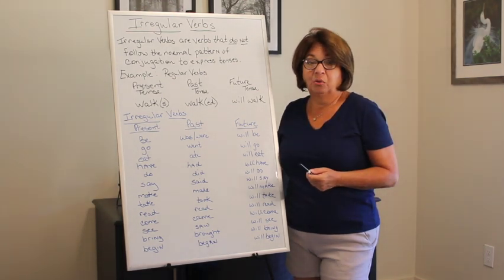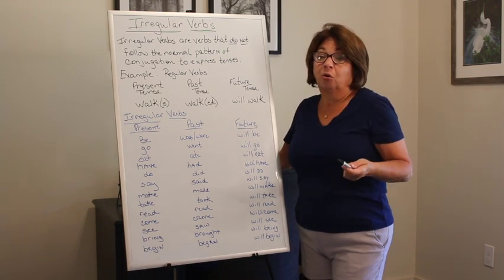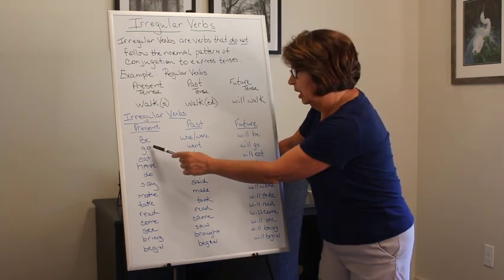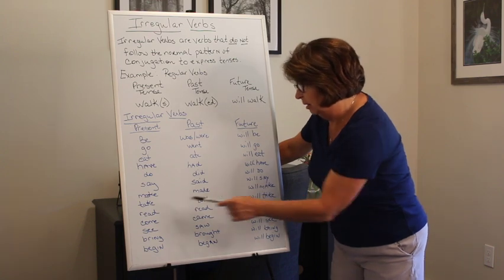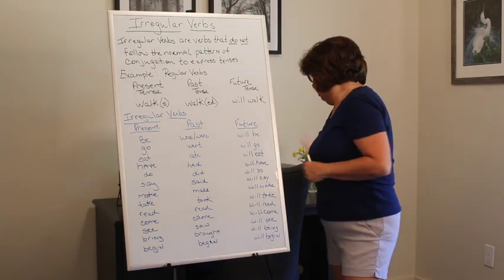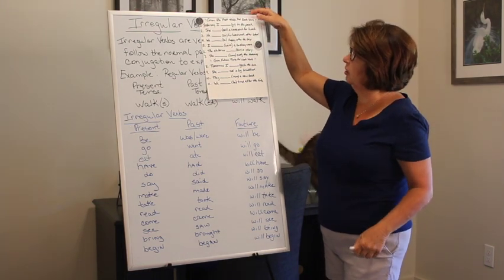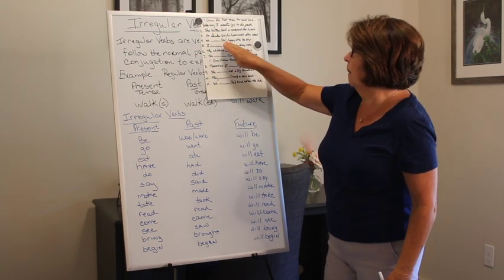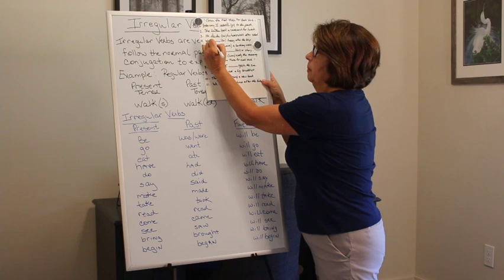"Irregular Verbs Made Easy! | Learn English Past Tense for Beginners"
Struggling with irregular verbs in English? You're not alone — but this video makes it EASY! 🙌

In this beginner-friendly lesson, you'll learn how to use the most common irregular verbs in the past tense, with clear explanations and simple examples that make learning fun and stress-free!

Here's what you'll get:

✅ What are irregular verbs?
 ✅ How to use them in past tense sentences
 ✅ A list of must-know irregular verbs
 ✅ Easy pronunciation tips + practice examples

Perfect for ESL beginners, this video will help you sound more natural and confident when speaking about the past!

🎯 Practice listening
 📝 Improve your grammar
 🗣️ Speak English with ease!